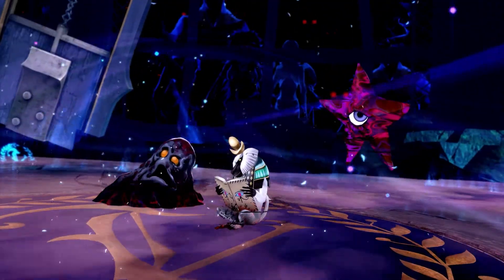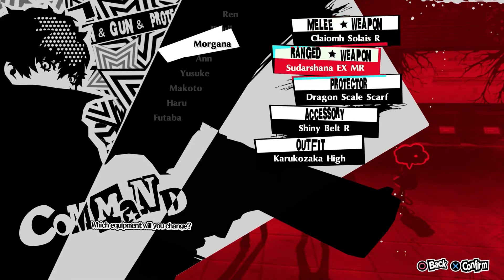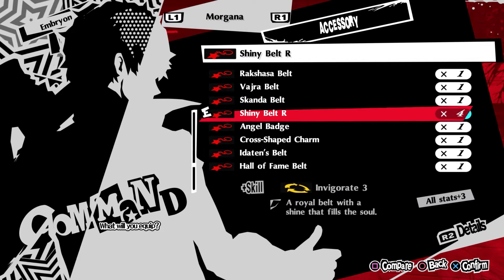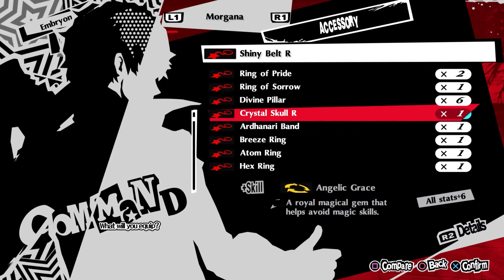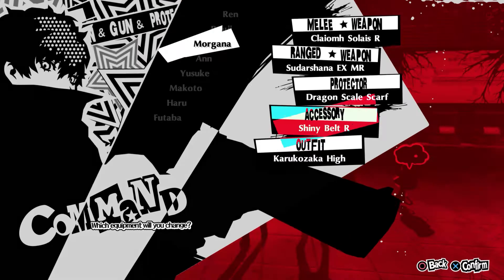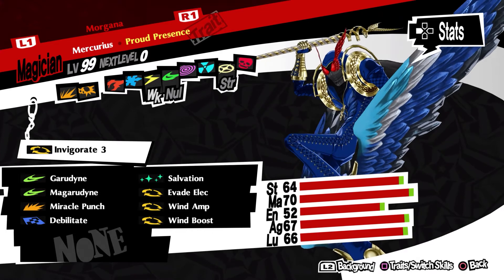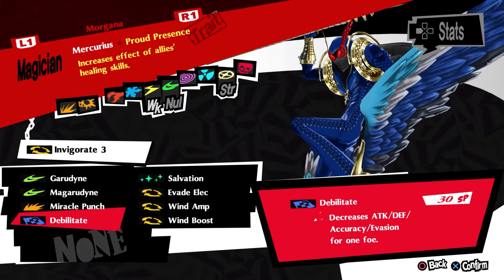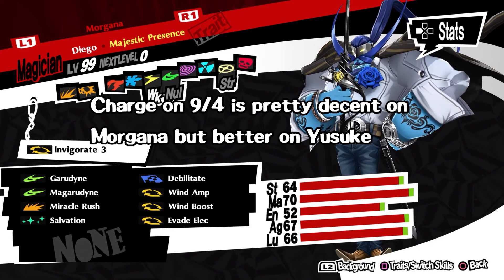Persona 5 Royal: Morgana Build Guide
And part 2 arrives. about a month later.

My bad lmao

Timestamps:
0:00​ Introduction
1:07 Equipment
2:29 Accessories
5:34​ Persona Build
8:45​ Third Semester
9:53 Party Comps
10:34 Conclusion